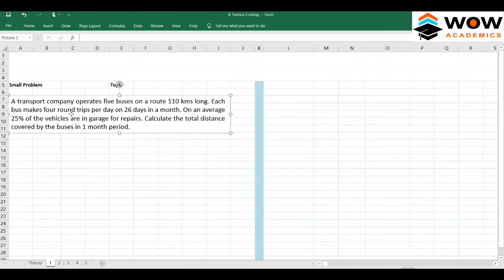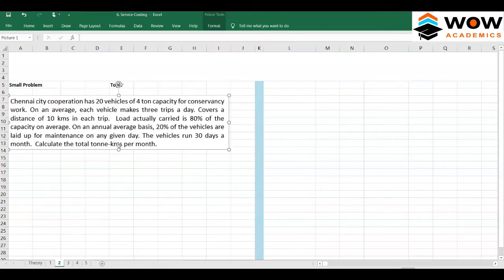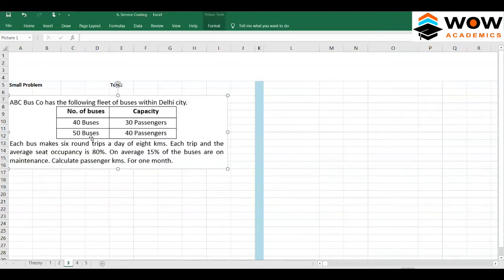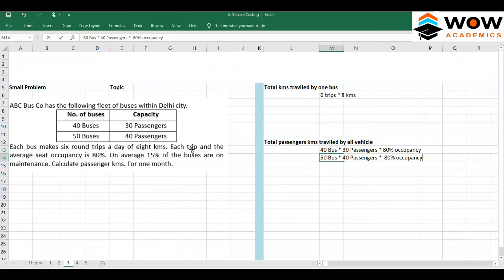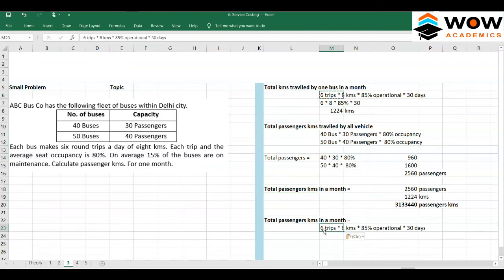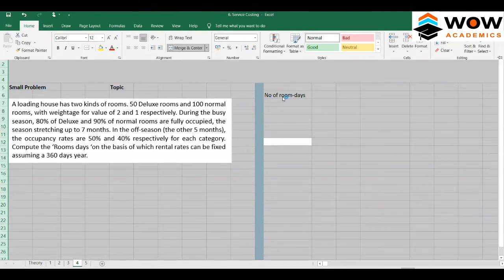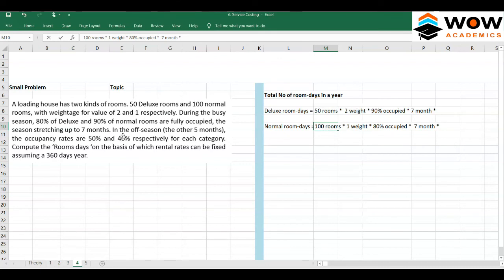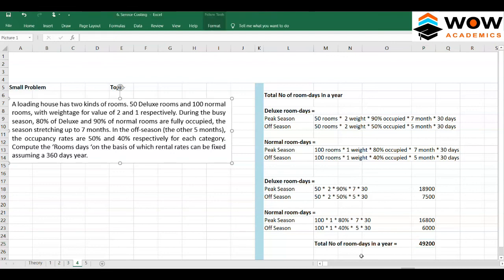7.2 Service Costing - Problem | Cost Accounting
Easily understand “Service Costing - Problem” in this short Cost_Accounting video.

Services are any activity or benefit that one party can offer to another that is essentially intangible & does not result in the ownership of anything. Its production may or may not be tied to a physical product.

Contents of the Class:
Numerical problem for Service Costing